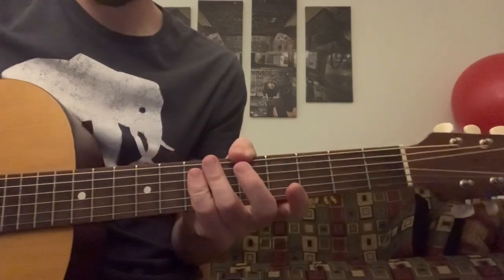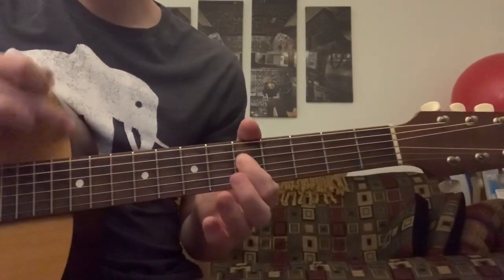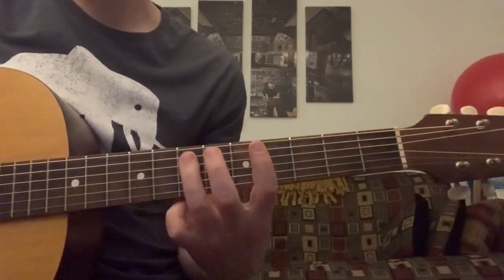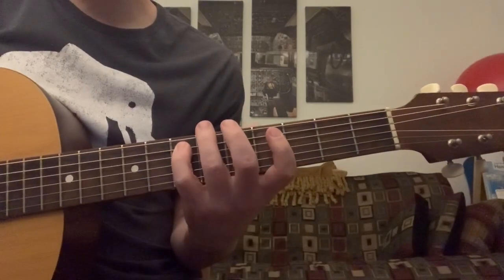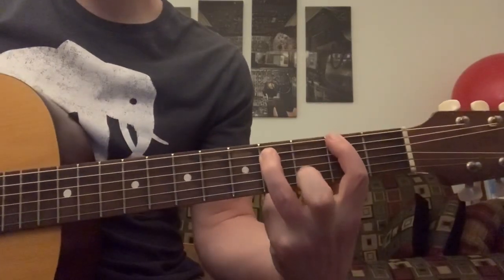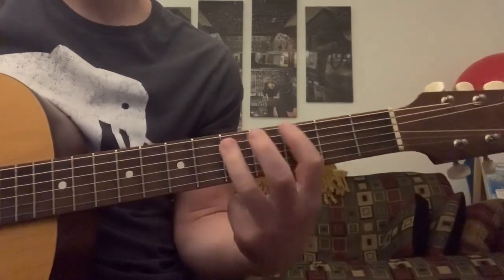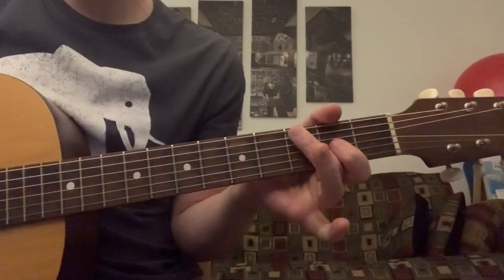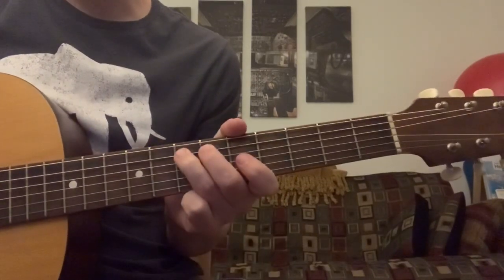Janet Jackson - Black Cat Guitar Tutorial Lesson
Going of the main riffs for "Black Cat" by Janet Jackson in this easy Guitar Tutorial! I hope you enjoy the video!

Song is in Standard Tuning!

💥Please check out the Sleepy Piano Music I write, available on these platforms: